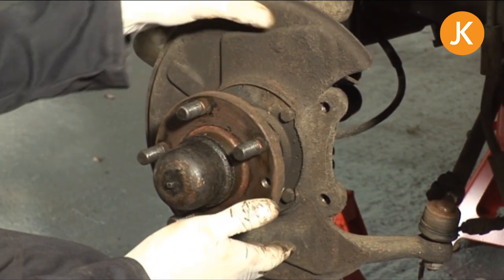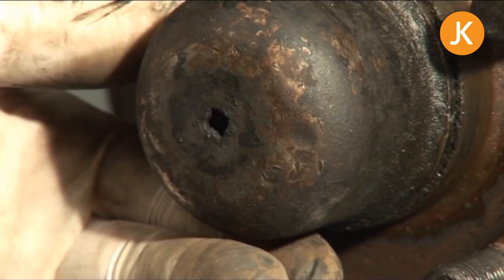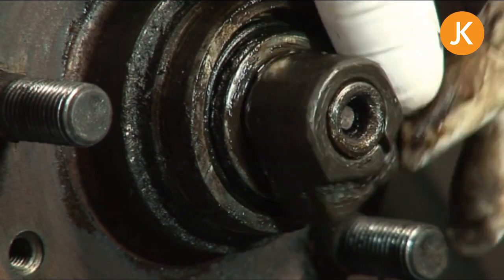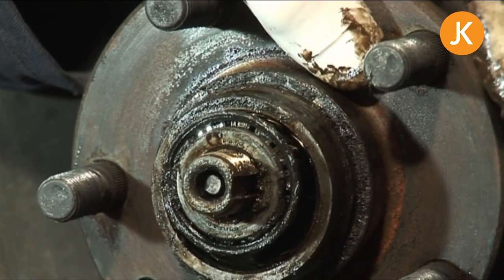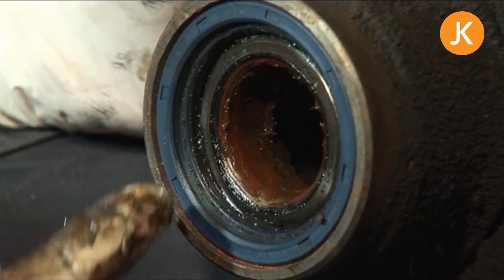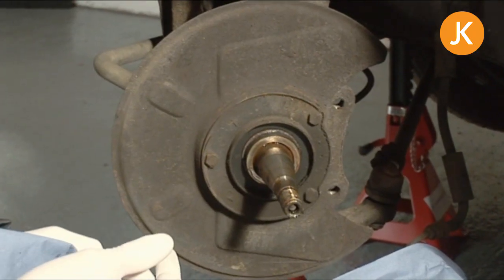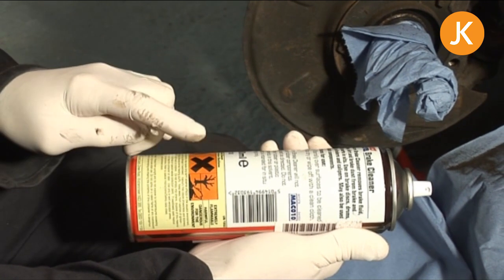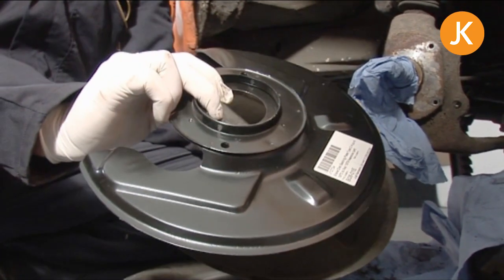How to remove the front wheel bearings on a VW T2 Bay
The Just Kampers team are back to show you how to simply and quickly remove the front wheel bearings on your Campervan.

In this video the JK experts explain how to inspect the wheel bearing.  They show you how to check the condition of the wheel bearings on your VW Transporter, Volkswagen Camper and VW Beetle. Finally you will learn how to remove the front wheel bearing.